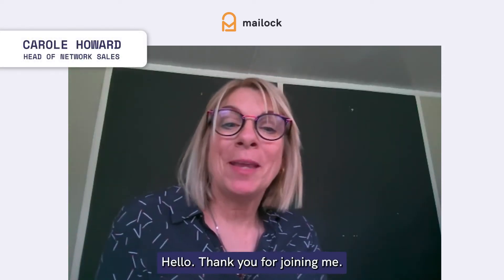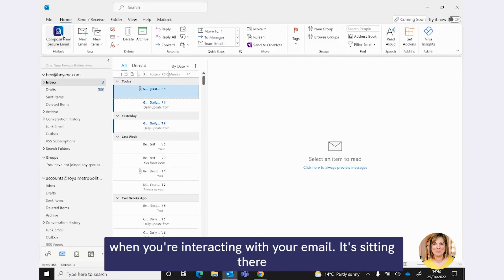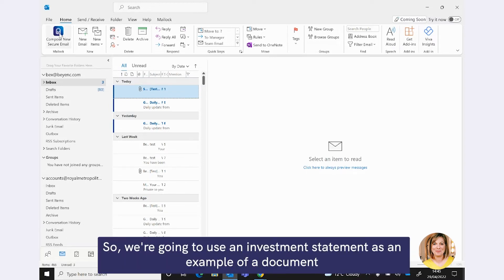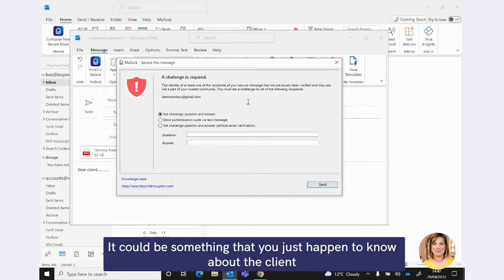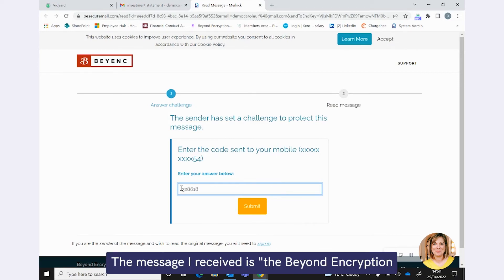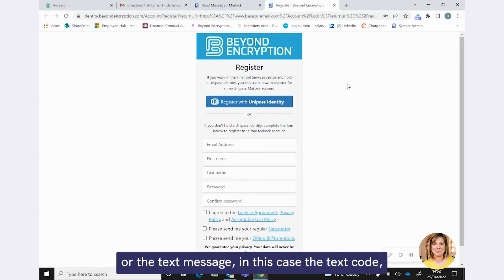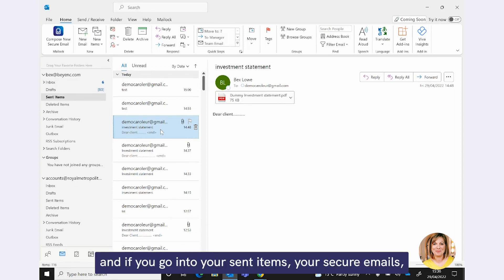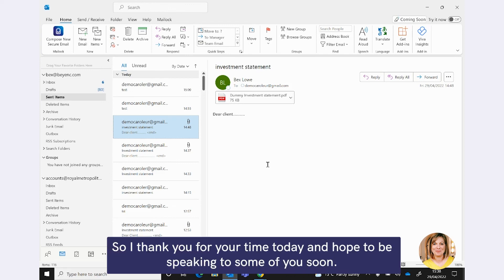Mailock For Outlook Product Demo For Financial Advisers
Carole Howard, Head of Network Sales, takes us through using Mailock for Outlook to communicate with your clients securely.